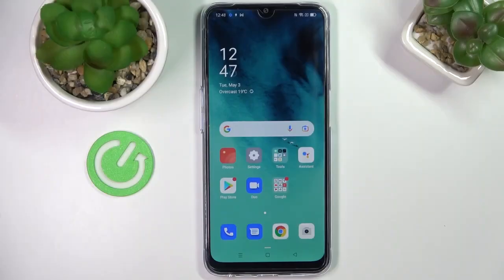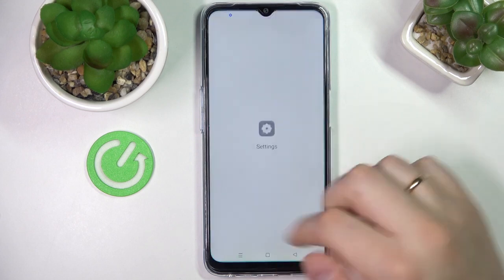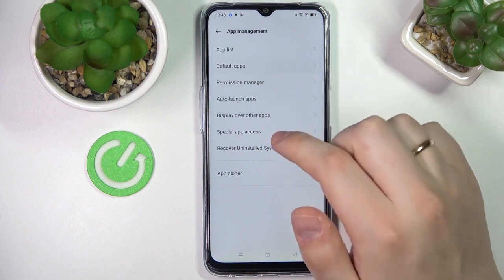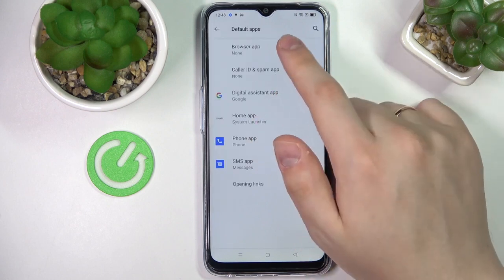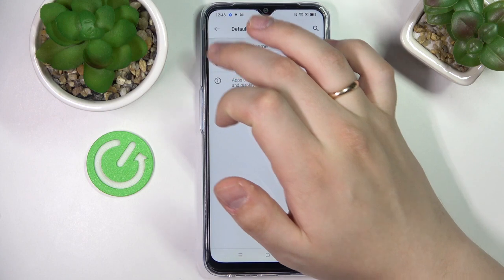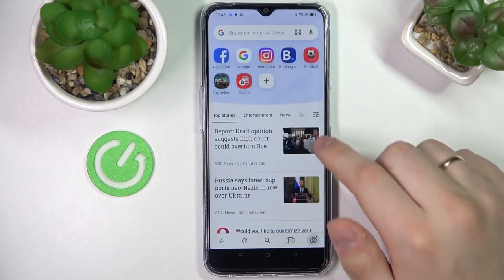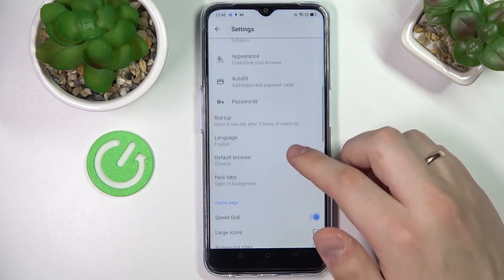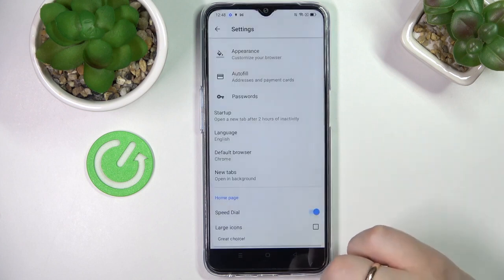How to Make Opera Default Browser on OPPO A54s - Set Opera as Default Browser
Find out more about making Opera a default browser on OPPO A54s:
Welcome. Set Opera as the default browser on your OPPO A54s. In order to do that, you will have to access the default app section where you will be able to set Opera as a default on your device. Enjoy the video! If you want to know more about your OPPO A54s, visit our YouTube channel.

How to Set Opera App as Default Browser on OPPO A54s? How to Use Opera Browser as Default on OPPO A54s? How to access the default app section in OPPO A54s?